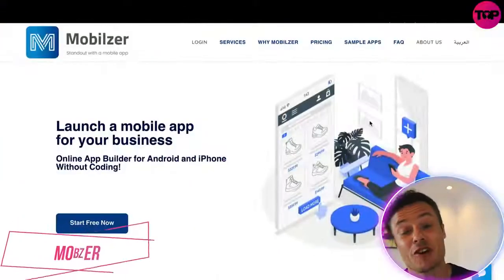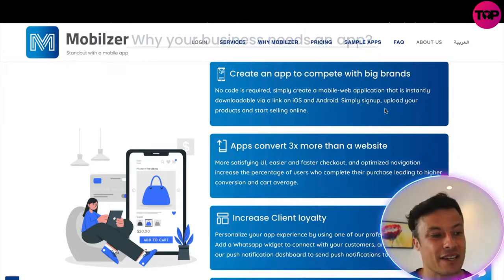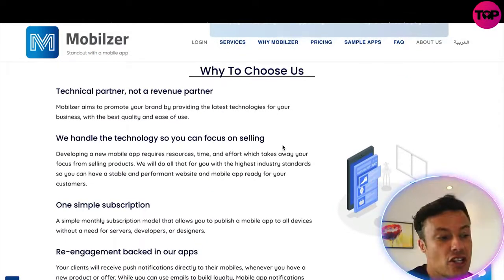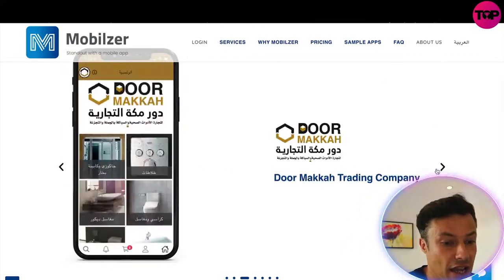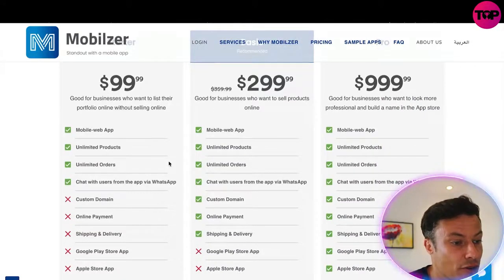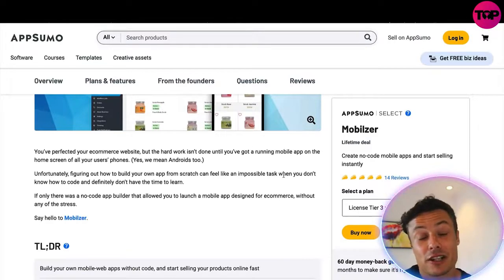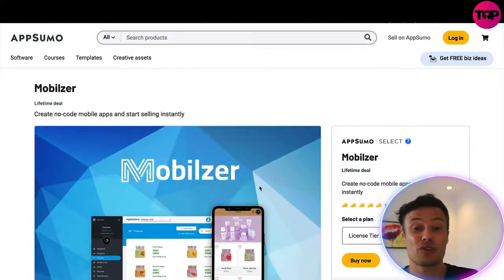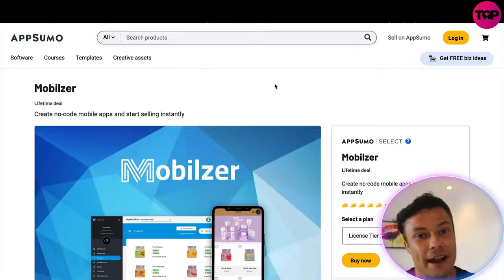Best Apps Builder | Mobilzer Review 2022 | No-Code App Builder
Mobilzer
Lifetime deal

Create no-code mobile apps and start selling instantly

You’ve perfected your ecommerce website, but the hard work isn’t done until you’ve got a running mobile app on the home screen of all your users’ phones. (Yes, we mean Androids too.)

Unfortunately, figuring out how to build your own app from scratch can feel like an impossible task when you don’t know how to code and definitely don’t have the time to learn.

If only there was a no-code app builder that allowed you to launch a mobile app designed for ecommerce, without any of the stress.

Build your own mobile-web apps without code, and start selling your products online fast
Alternative to: GoodBarber and Bubble
Accept payments online using Stripe, Google Pay, and Apple Pay, or use cash on delivery
Best for: Small businesses, solopreneurs, and agencies looking for a quick way to build ecommerce mobile apps

Overview
Mobilzer is a no-code app builder that makes it easy to launch mobile apps for iPhones and Androids, so you can sell online instantly.

With Mobilizer, you can build fully functional Android and Apple mobile apps, all without any coding.

Get started with a theme and customize it to make it your own, or choose from the pre-built app templates.

You can access all kinds of customizations like colors, fonts, and positioning of different elements to reflect your branding

Mobilzer is packed with integrations, including Stripe, PayPal, Facebook, and Mailchimp, giving you even more functionality for your app.

You can accept online and offline payment options using Stripe and PayPal, or opt for cash on delivery.

Access a variety of integrations like Stripe, PayPal, and Google Analytics to increase your app’s functionality.
Best of all, you can build tailored ecommerce mobile experiences for your audience across the globe.

Mobilzer platform supports English, Spanish, German, Arabic, French, and Urdu, so you can create an app that translates to your customers’ native languages.

You’ll get everything you need to grow a loyal customer base, all without adding to your team’s workload.

Tailor your app to your audience with multiple supported languages including Spanish, French, and Arabic.
Mobilzer’s admin dashboard was designed for mobile use, so you can make adjustments on the go.

You’ll have full control over every aspect of building, administering, and managing your mobile app, right from your own mobile phone!

You can even send push notifications to app users with pop-up messages that appear on the user’s screen—and they don’t even have to open the app to read them.

Trying to build an app on your own can give you major imposter syndrome. (“Maybe someone can make an app to fix that? Couldn’t be me though.”)

Lucky for you, Mobilzer makes building and managing your mobile app easy with its no-code platform, pre-built themes, and simple integrations with tools you already love.

Launch your no-code mobile app ASAP.

Get lifetime access to Mobilzer today!

I hope you found value in our Mobilzer Review video. Make sure to leave a like on the video if you gained value from it!

⏰Timestamps⏰

0:00 Intro
0:18 Moblizer Introduction
6:00 Summary